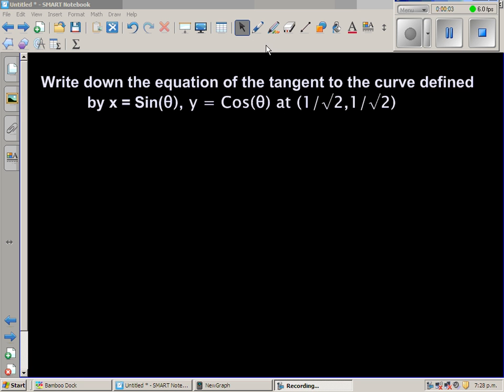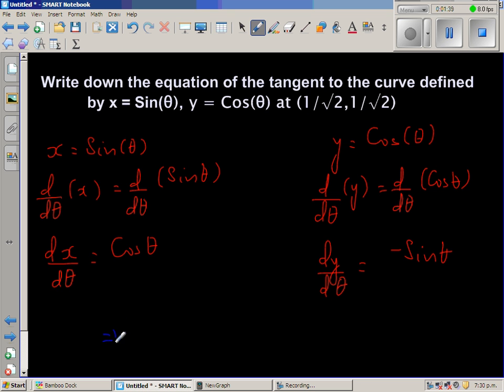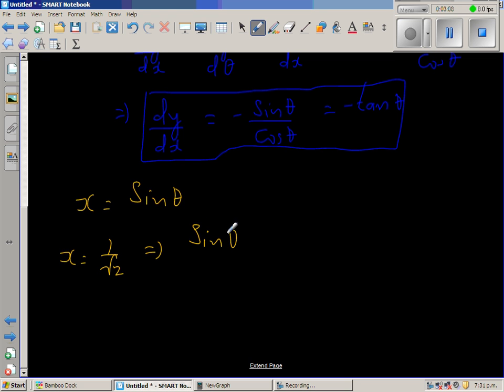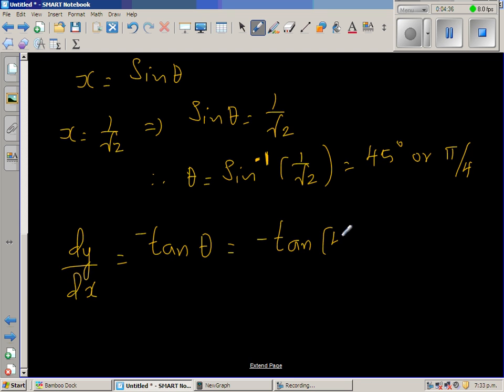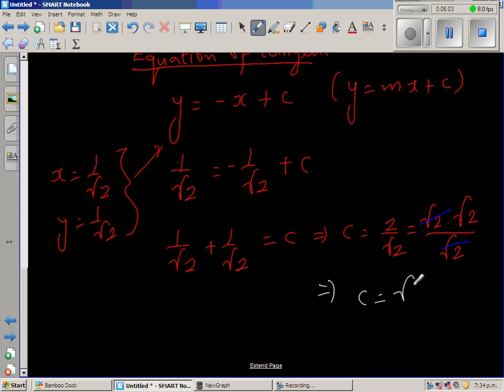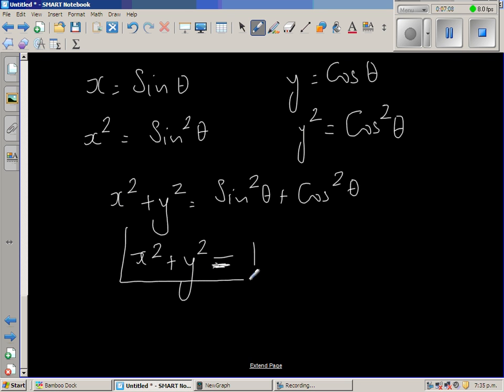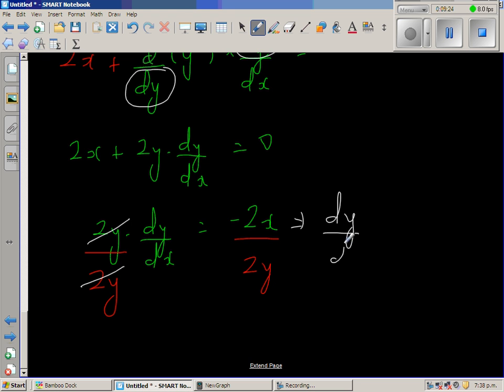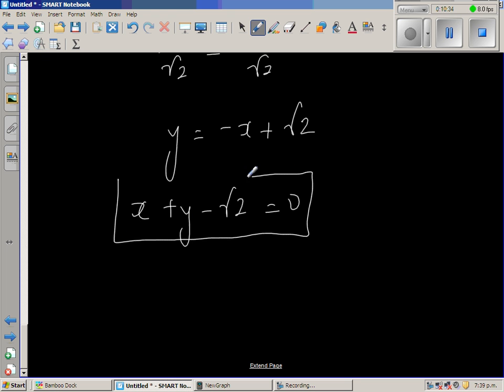Parametric and implicit differentiation to find equation of a tangent at a point